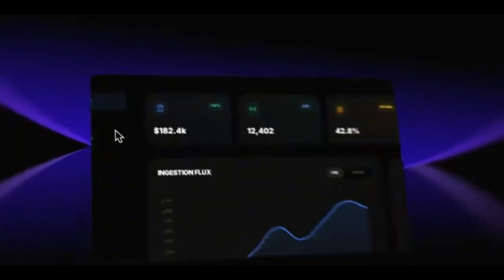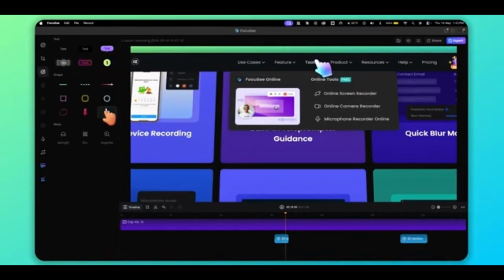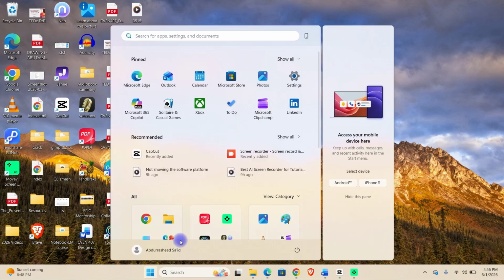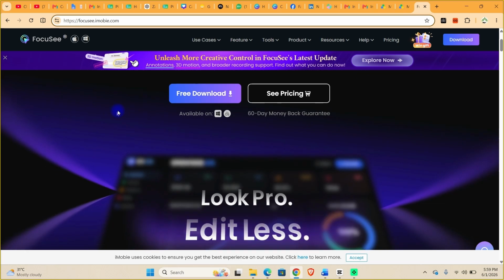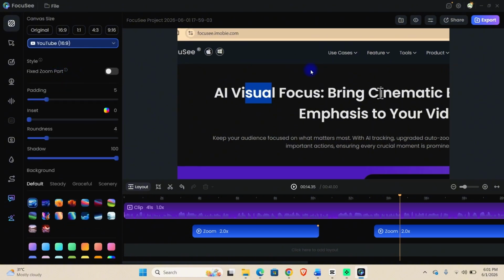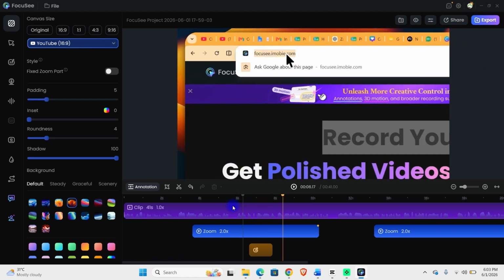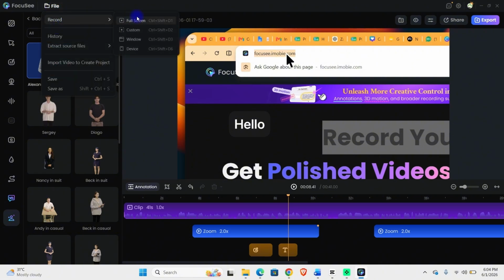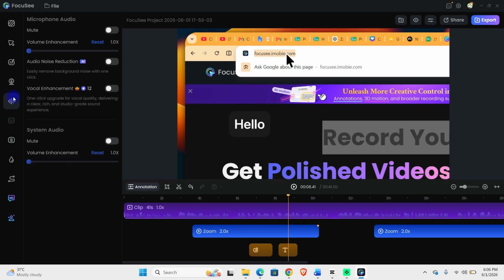Create Stunning Tutorial Videos with FocuSee AI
In this tutorial, we'll explore why FocuSee AI is becoming one of the most popular AI-powered screen recording tools for creators, educators, software trainers, and YouTubers in 2026.

Unlike traditional screen recorders, FocuSee automatically enhances your recordings with smart zoom effects, cursor tracking, AI-powered editing, subtitle generation, audio enhancement, and professional visual effects—helping you create polished videos with minimal editing.

• How to record your screen with FocuSee
• Automatic zoom and cursor tracking features
• AI-powered silence and filler-word removal
• Generate subtitles automatically
• Enhance audio quality with AI
• Export professional tutorial videos quickly

⭐ Key Features of FocuSee AI

✅ Auto Zoom Effects
✅ Cursor Tracking & Click Highlights
✅ AI Silence Removal
✅ AI Audio Enhancement
✅ Automatic Captions & Subtitles
✅ AI Background Removal
✅ AI Avatars for Presentations
✅ Multi-Platform Export Options
✅ 4K Video Export Support

💡 Why Content Creators Love FocuSee

FocuSee automatically applies zoom effects and cursor animations to highlight important actions on screen. It also removes silent pauses and filler words, reducing the amount of manual editing required after recording.

Many creators use it for:

🎥 YouTube Tutorials
💻 Software Demonstrations
🎓 Online Courses
📊 Business Presentations
📱 Product Walkthroughs
🚀 SaaS Marketing Videos

🎯 Who Should Use FocuSee?

Perfect for:

• YouTubers
• Online Instructors
• Software Trainers
• Course Creators
• Digital Marketers
• Developers

📈 Why It Stands Out in 2026

Recent reviews highlight FocuSee's AI-powered workflow, including automatic zooming, audio cleanup, subtitles, and avatar features, helping users produce professional-quality videos faster than traditional screen recording tools.